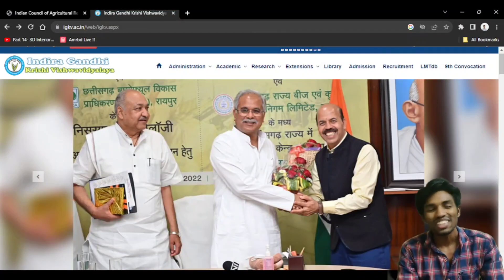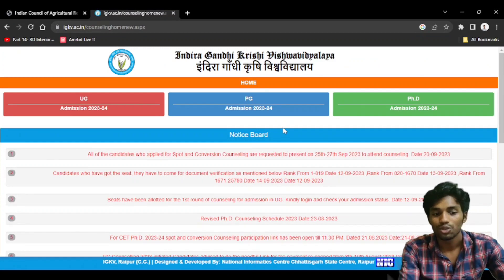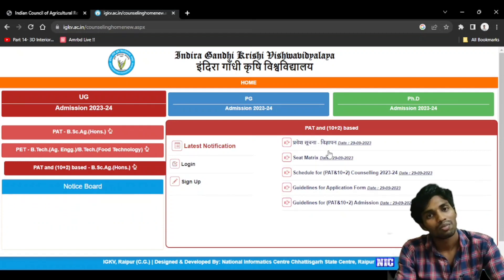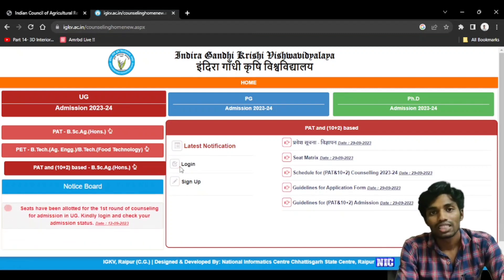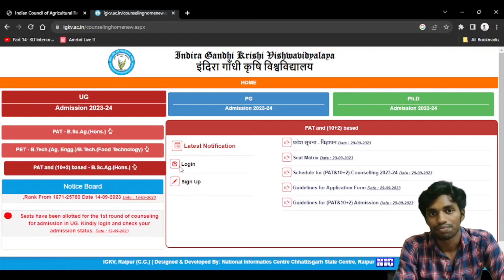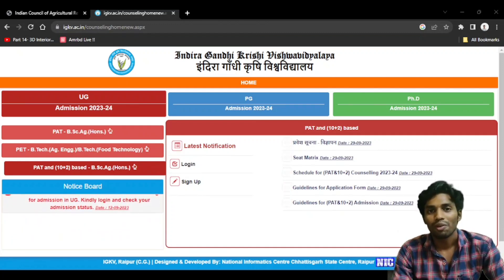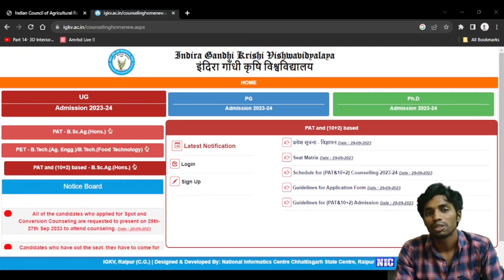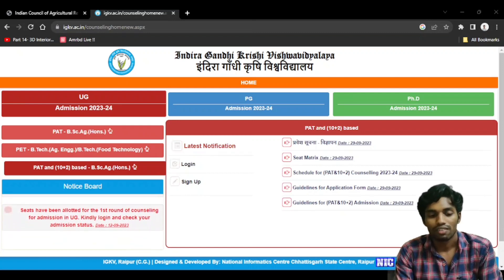Direct councelling to Agriculture‼️All process and steps explained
Direct admission to 450 + Agriculture seats in Raipur

jojn our whatsApp group
msg to this number